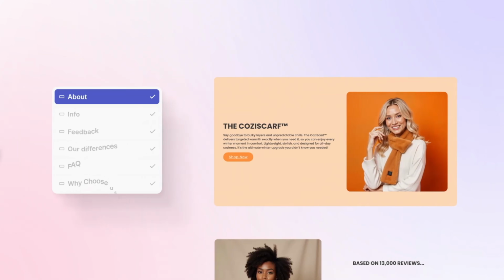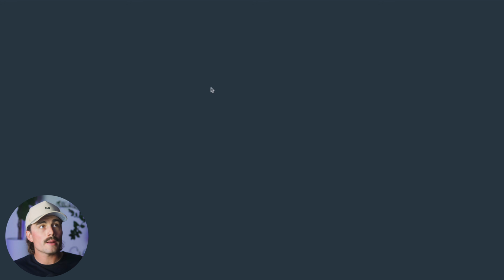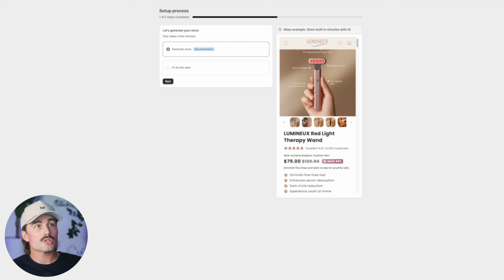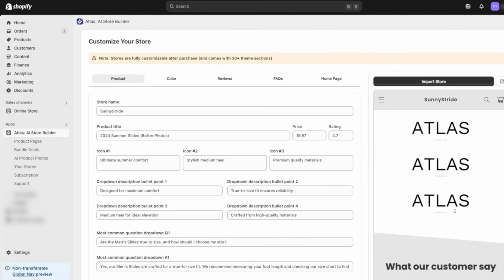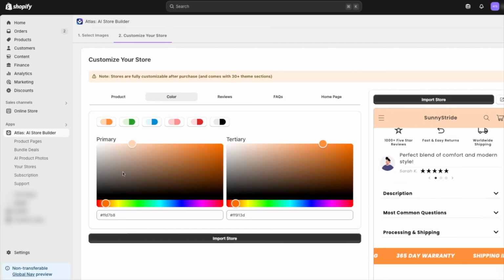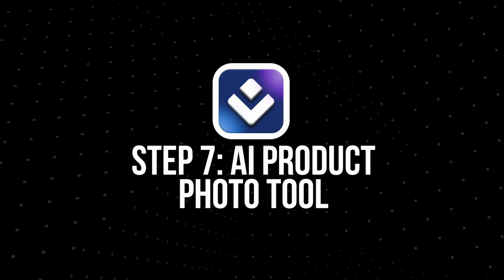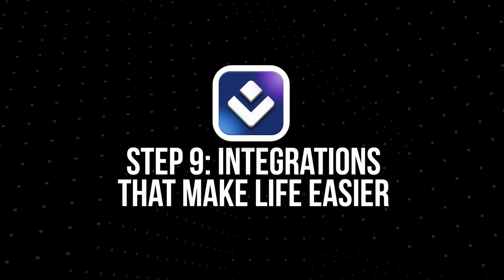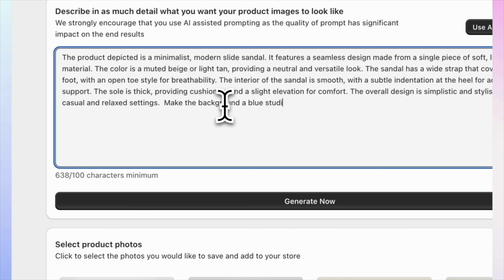Atlas AI 2.0 for Beginners – Full Walkthrough & First Store Setup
In this video, I’ll go over how to use Atlas AI 2.0 on Shopify to create your first eCommerce store step by step. You’ll see how to install Atlas from the Shopify App Store, generate product pages, set up descriptions, add professional images, and customize your theme in just a few clicks. I’ll also cover how to use built-in tools like upsell bundles, AI product photos, and analytics so your store is ready to launch fast. This walkthrough is designed for beginners who want to save time and start selling online without getting stuck in tech details.

Be sure to watch this video all the way as I cover how Atlas AI helps with store design, product optimization, and marketing tools that would normally take days to figure out. I’ll show you how to edit your store’s look and feel, change fonts and colors, and make adjustments so your site fits your brand. You’ll also learn how to add multiple products, use the bundler for upsells, and connect apps like Zendrop and Judge.me Reviews to make running your business smoother. By the end, you’ll know exactly how to launch a Shopify store using Atlas AI without wasting time or money.

Atlas AI 2.0 makes building a Shopify store easier by handling product descriptions, images, layouts, and upsells automatically. Instead of hiring copywriters, designers, and developers, you can generate a ready-to-sell store with just a product link. This tutorial shows you why Atlas AI is a game-changer for new sellers, dropshippers, and entrepreneurs who want to start eCommerce quickly. With AI-powered tools, built-in analytics, and seamless integrations, Atlas AI gives you everything you need to build and scale your first Shopify store with confidence.

– Eric

Timeline:
0:00 - Introduction
0:38 - Why Atlas AI Exists & Who It’s For
1:34 - Installing Atlas AI
3:38 - Generating Your First Store
5:53 - Choosing Images & Editing Basics
8:11 - Customizing the Look & Feel
9:05 - Adding More Products or a Multi-Product Store
9:34 - Using the Built-In Bundler & Upsells
10:13 - AI Product Photo Tool
11:23 - Tracking Performance with Built-In Analytics
11:41 - Integrations That Make Life Easier
12:05 - Pricing & Plans
12:47 - Who Should Use Atlas AI
13:05 - Future Updates
13:23 - Conclusion